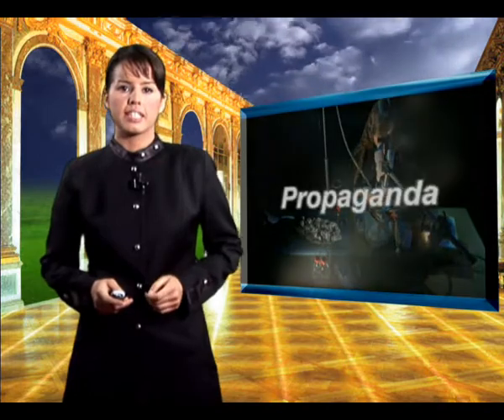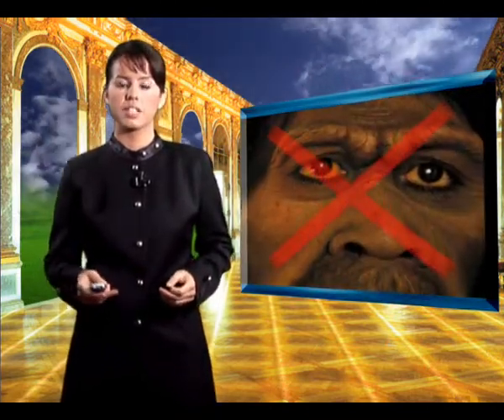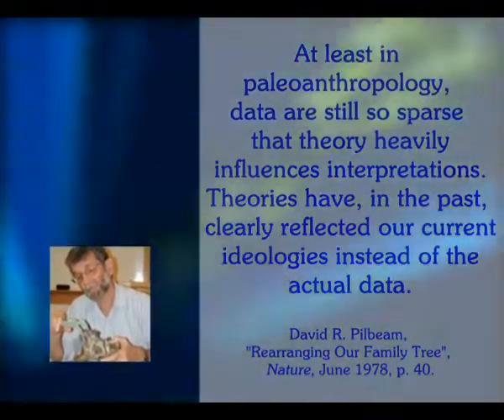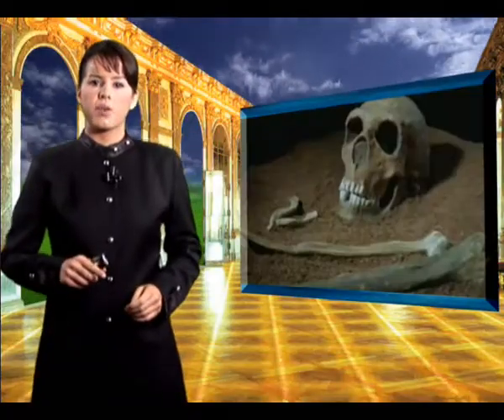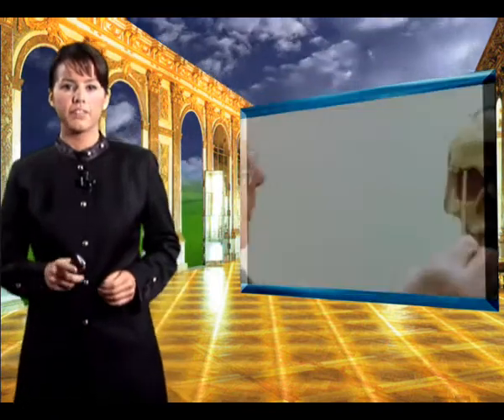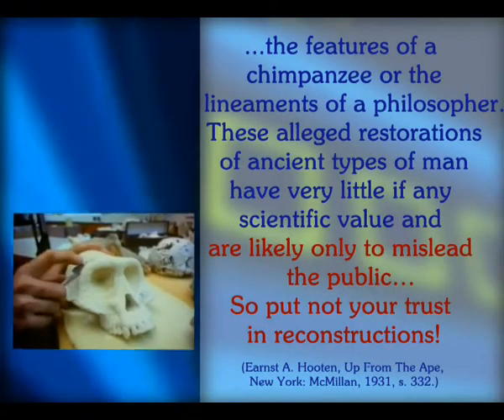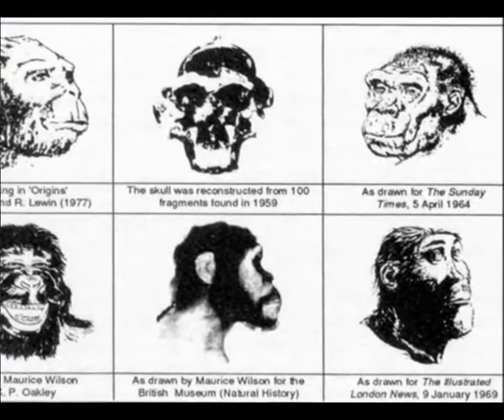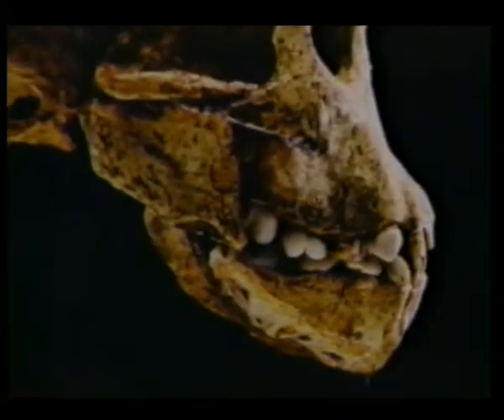THE EVOLUTION FORGERIES -EPISODE 1- RECONSTRUCTIONS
There is no concrete fossil evidence to support the "ape-man" image, which is unceasingly imposed by the media and evolutionist academic circles. With brushes in their hands, evolutionists produce imaginary creatures, nevertheless, the fact that these drawings correspond to no matching fossils constitutes a serious problem for them. One of the interesting methods they employ to overcome this problem is to "produce" the fossils they cannot find.